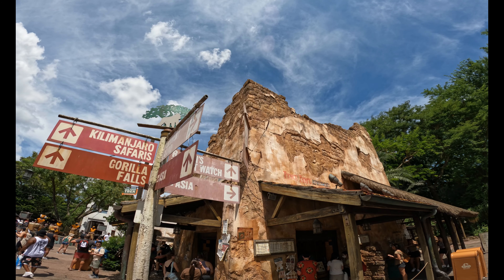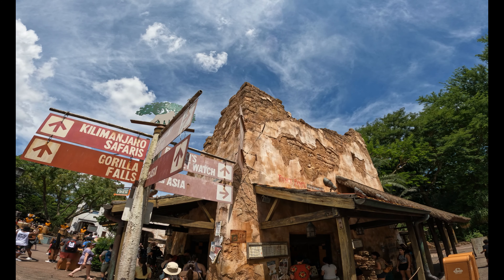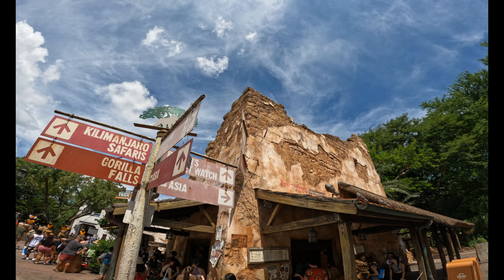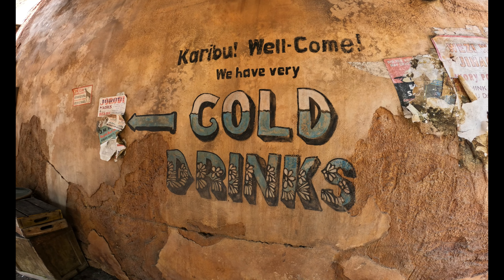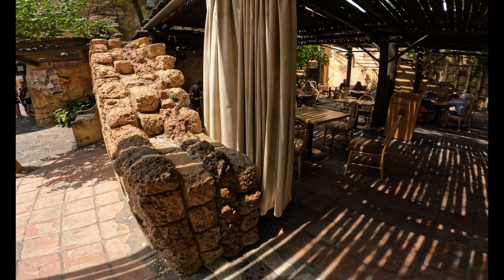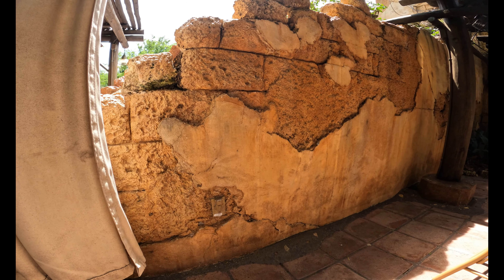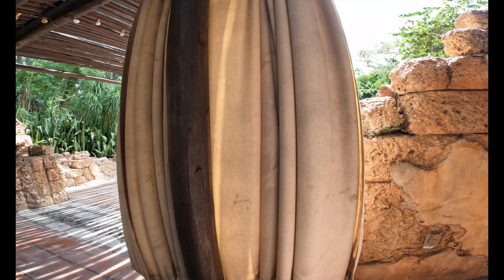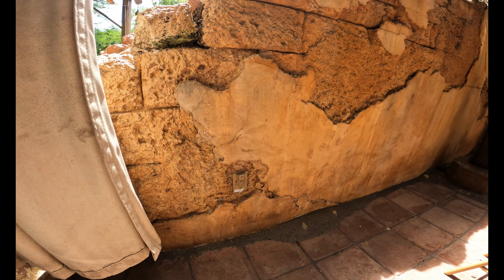A Hidden Baloo at Disney's Animal Kingdom (Disney Details - Episode 111)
Today we take a look at a Hidden Baloo that was shown to me by a cast member who was shown it on opening day of Disney's Animal Kingdom!